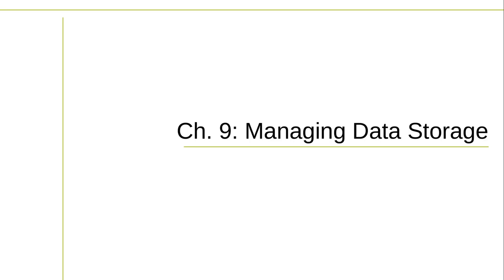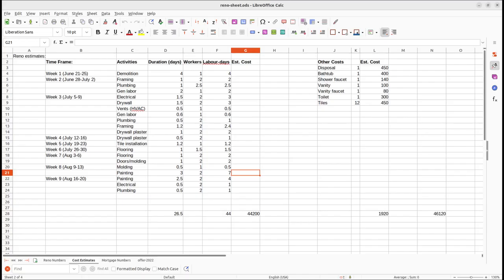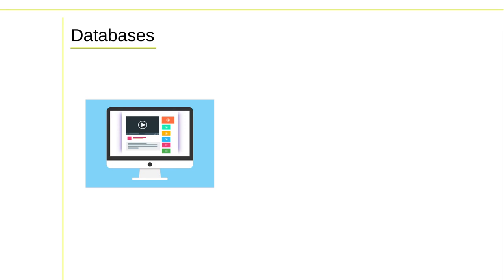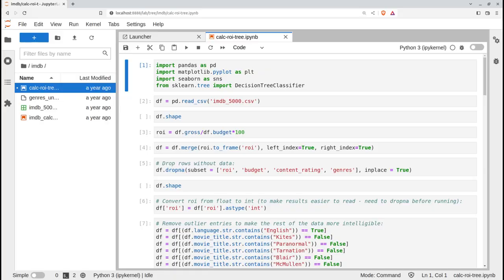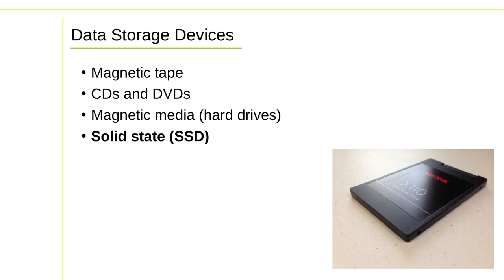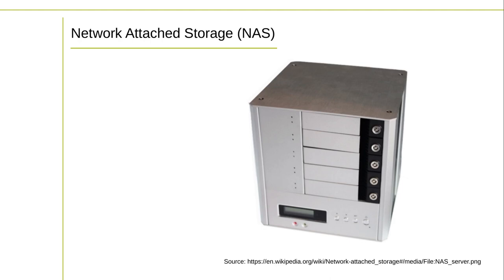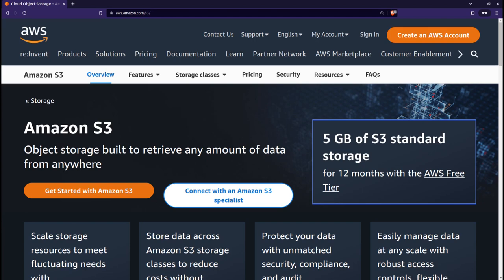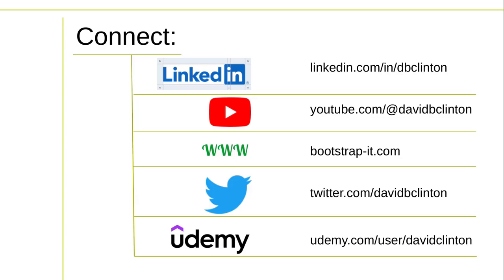Managing Data Storage: tech trends you can't afford to ignore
From the book Keeping Up: Backgrounders to All the Big Technology Trends You Can't Afford to Ignore

If you're responsible for making technology-based business decisions, looking for inspiration for new opportunities, thinking about a new career, or just curious about the world around you, getting all this information in one place can make for more intelligent and faster decisions.

Curious about Jupyter Notebooks and data analytics? Check out my Teach Yourself Data Analytics in 30 Days: Learn to use Python and Jupyter Notebooks by exploring fun, real-world data projects

00:00 Understanding the data problem
01:53 Spreadsheets
03:45 Databases
06:03 Jupyter Notebook
06:56 Data storage devices
11:33 Data storage services